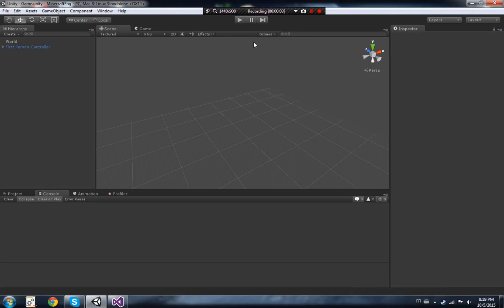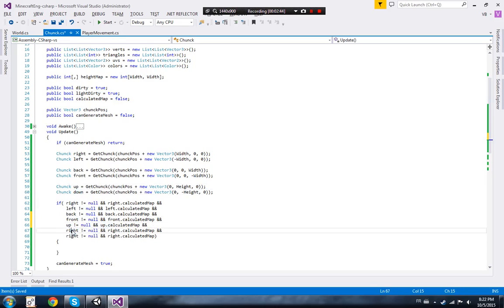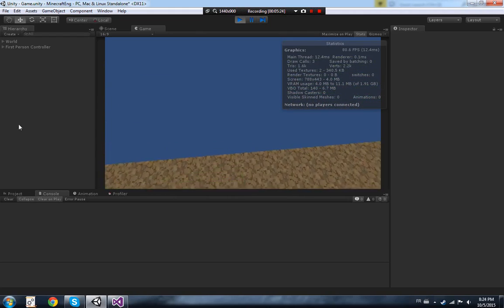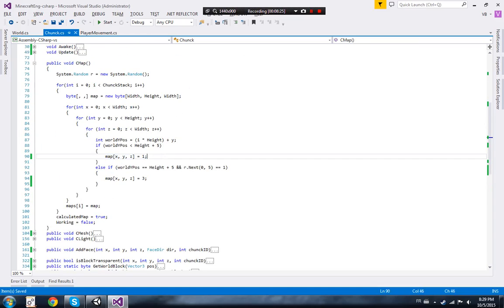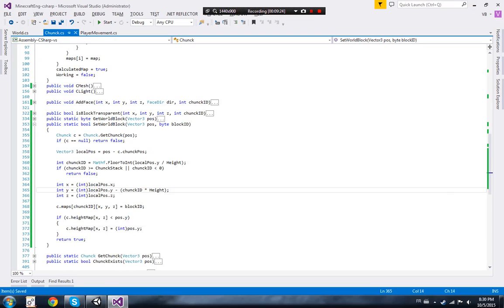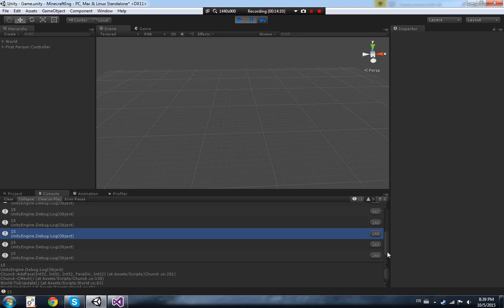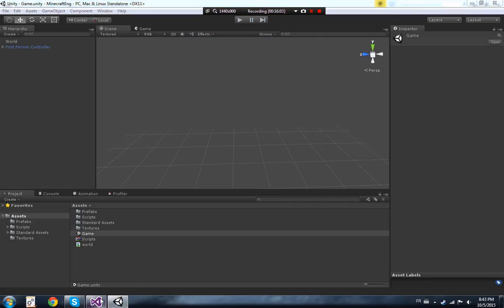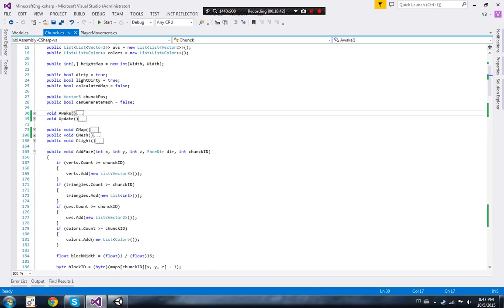Minecraft Clone English Version #6 - Mesh occlusion